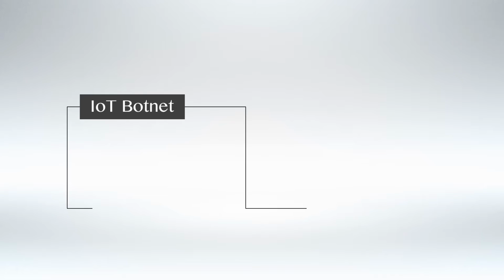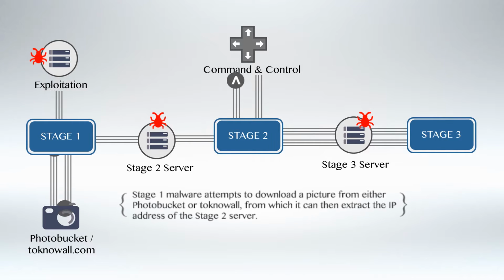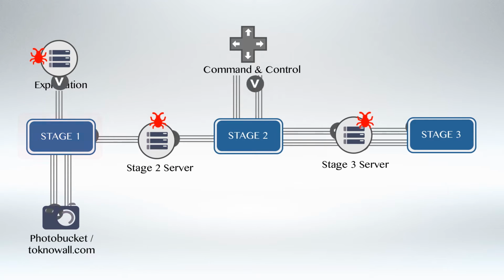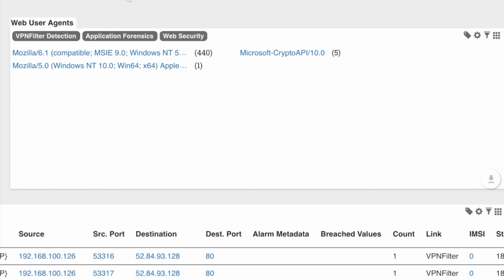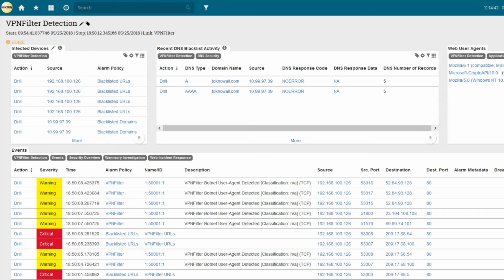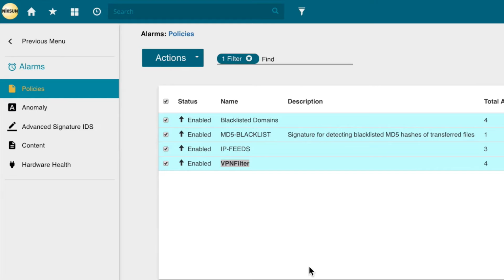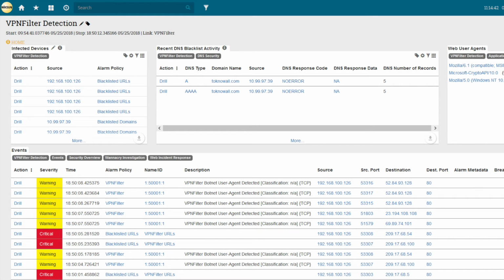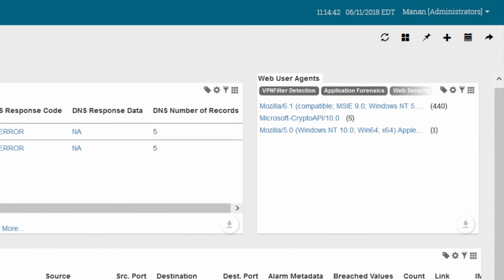Detecting and Investigating a VPNFilter Attack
VPNFilter is an attack that has already infected over 500,000 devices that may be turning against your business right now. But it can be detected and investigated using NIKSUN in just a couple of minutes and save business from the potentially devastating malicious activity.